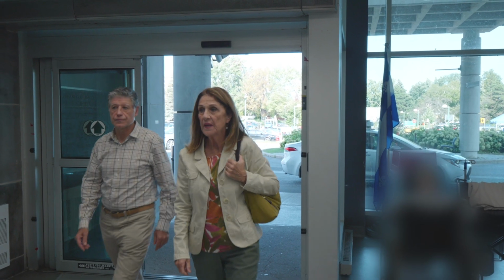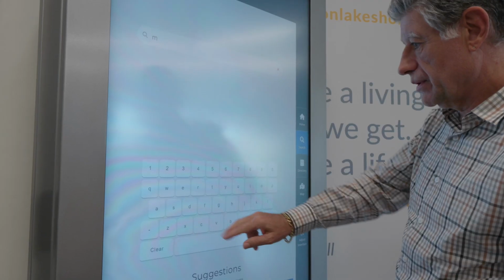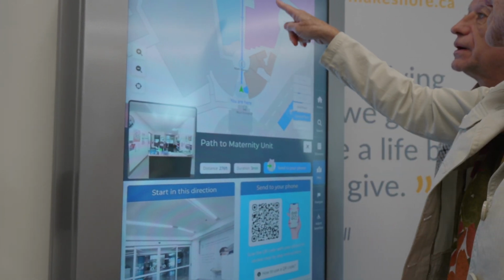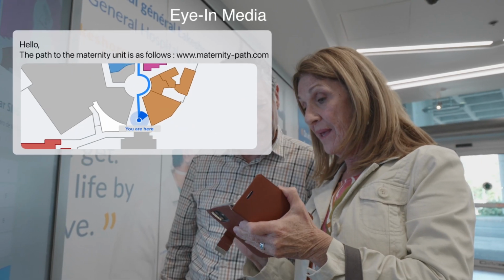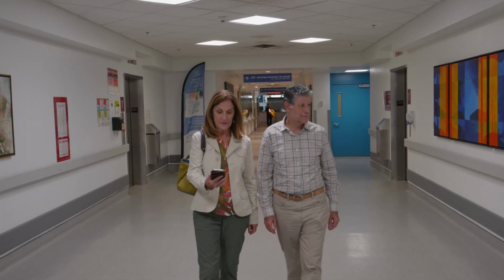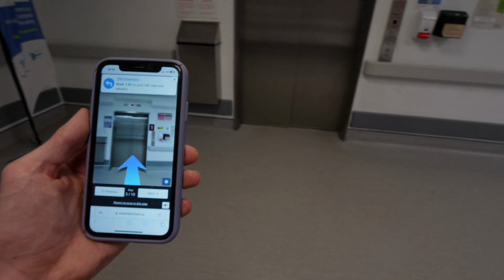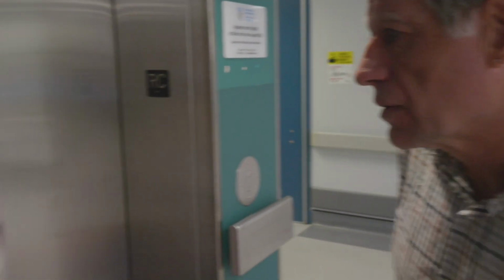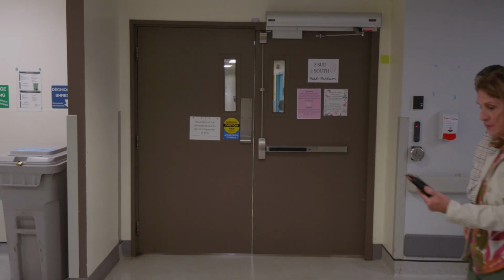New Interactive Wayfinding Kiosks - Help your visitors Find their Way Easily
Eye-In Media’s wayfinding system combines interactive kiosks, virtual assistants, 3D imaging, and augmented reality to deliver intelligent navigation.

Scan a QR code or use your mobile device for step-by-step guidance, enhancing the experience for patients, visitors, and staff with intuitive and efficient directions.